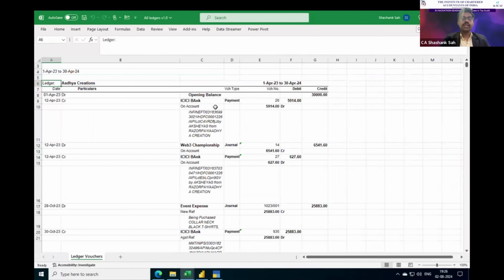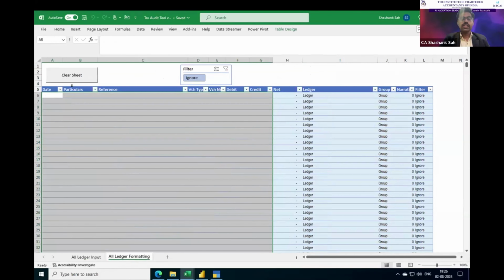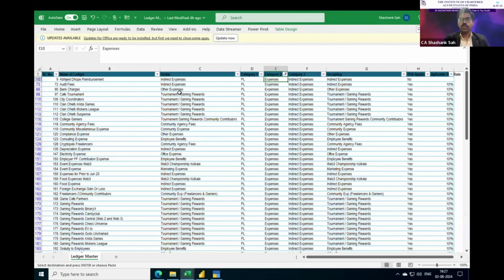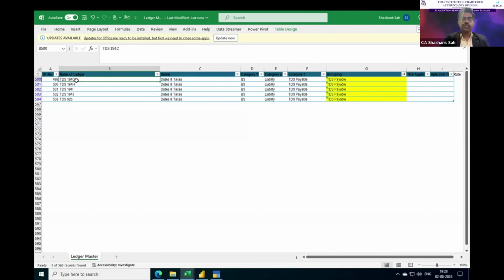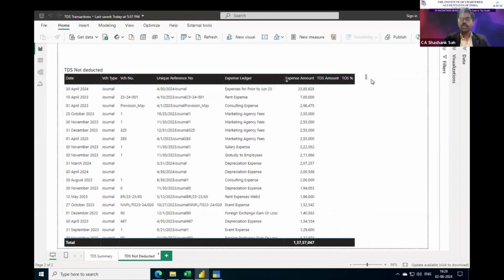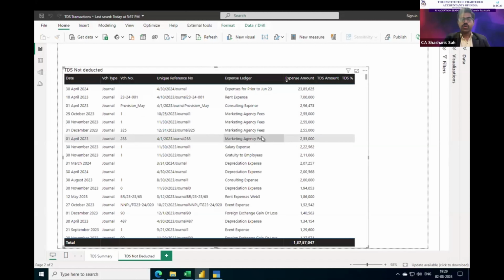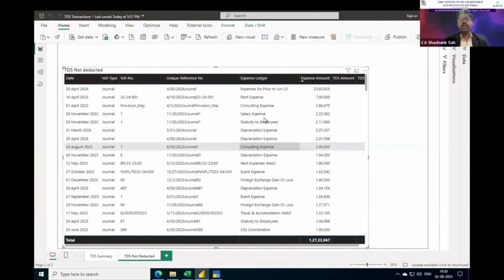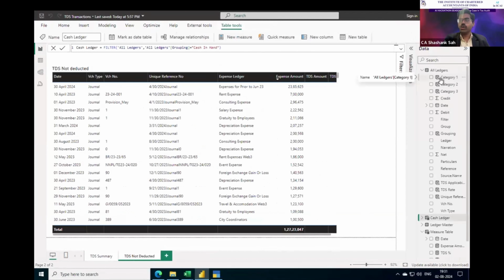Hackathon 1: Season 2-Use Case 4 | Analyzing tax compliance using Excel & Power BI | CA Shashank Sah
🤖 Boost Your Tax Compliance with AI-Powered Tools
In this insightful session of AI Hackathon: Use Case in Tax Audit, CA. Shashank Sah presents a powerful approach to analyzing tax compliance, focusing on TDS (Tax Deducted at Source) using Excel and Power BI. Shashank demonstrates how to efficiently identify transactions where TDS should have been deducted but was missed, ensuring your tax audits are thorough and compliant. By integrating data from Tally into Excel and Power BI, this method provides a streamlined process for tracking TDS compliance and addressing potential issues before they lead to disallowances.

🌟 Hackathon Highlights
Comprehensive TDS Analysis: Learn how to automate the detection of TDS compliance issues using Excel and Power BI.
Data Integration with Tally: Discover how to seamlessly extract and process data from Tally for detailed analysis.
Efficient Audit Workflows: See how this tool simplifies the audit process, reducing the risk of missed TDS deductions.
Real-Time Compliance Monitoring: Engage with live demonstrations showing how to maintain up-to-date tax compliance.

🧠 Expert Insights from CA. Shashank Sah
Panelist: CA. Shashank Sah
Presentation: Analyzing Tax Compliance using Excel & Power BI

CA. Shashank Sah shares his expertise on leveraging Excel and Power BI to enhance tax compliance, particularly focusing on TDS. His approach involves extracting detailed ledger data from Tally, processing it through customized Excel tools, and then analyzing it in Power BI to identify any gaps in TDS compliance. This presentation is essential for professionals aiming to improve their tax audit processes and ensure that all transactions are properly scrutinized for TDS deductions.

✅ Key Takeaways
Automated TDS Checks: Learn how to set up automated systems for checking TDS compliance across all transactions.
Streamlined Data Processing: Discover techniques for processing large volumes of ledger data efficiently using Excel macros and Power BI.
Proactive Compliance Management: See how to proactively identify and correct non-compliant transactions before they result in tax disallowances.